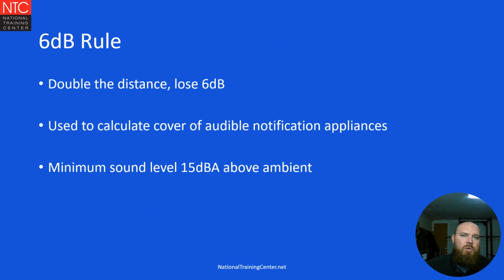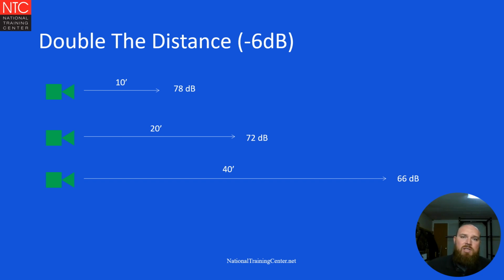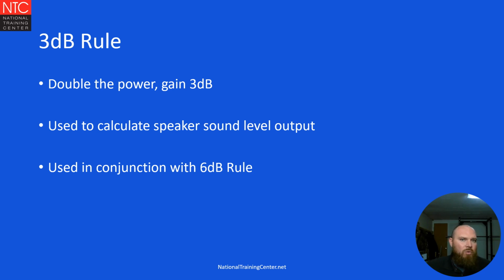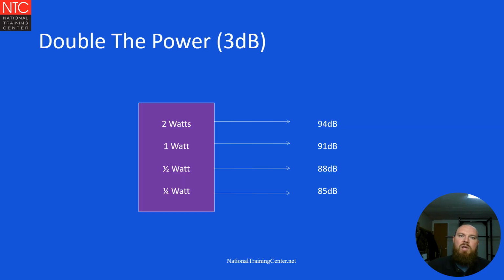Two Minute Training: Sound Level